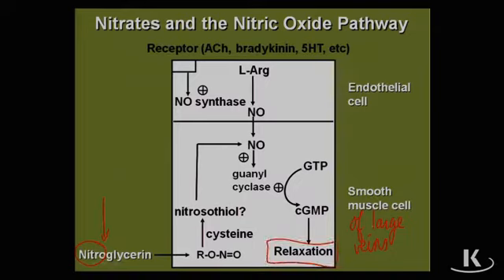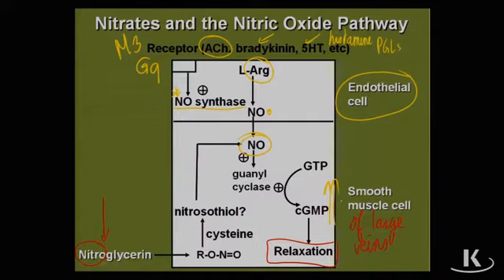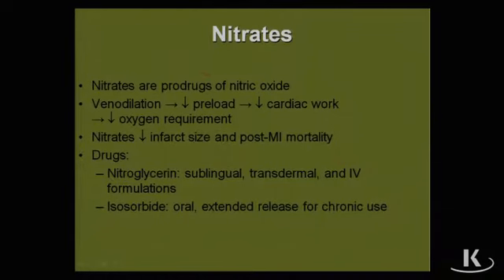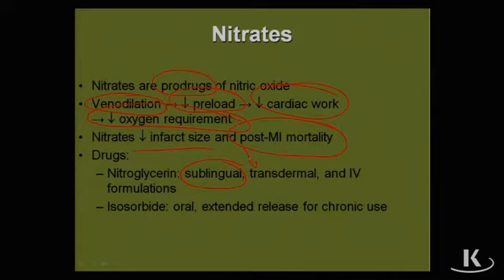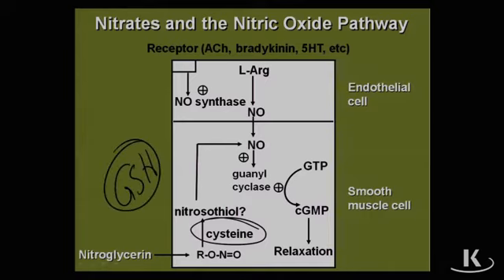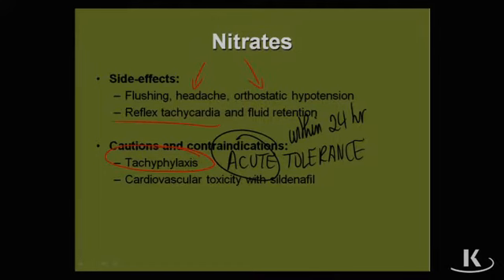Pharm01 Raymon Sec03 Ch05b Nitrates